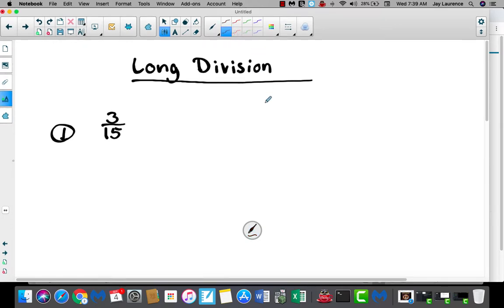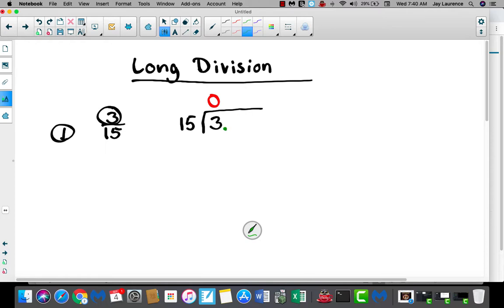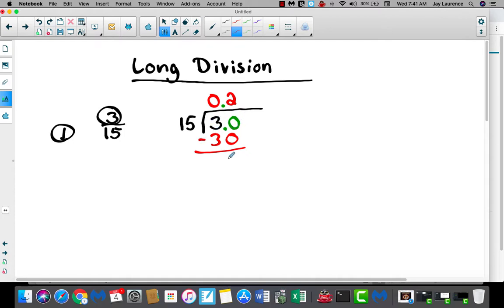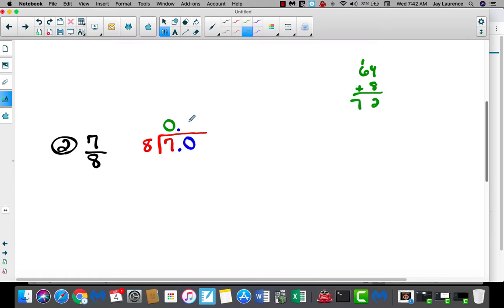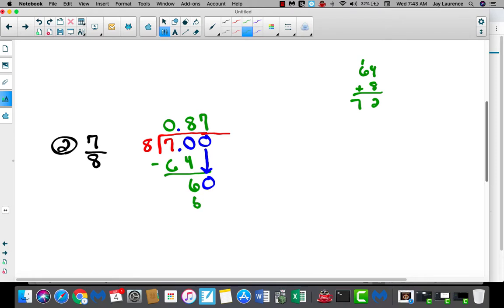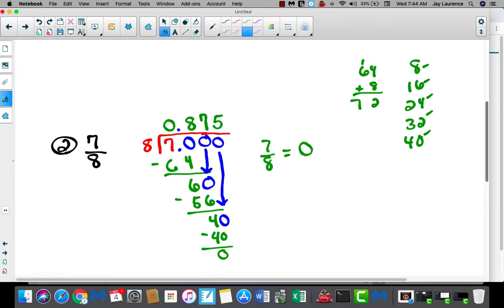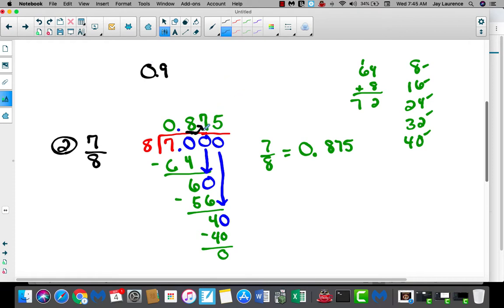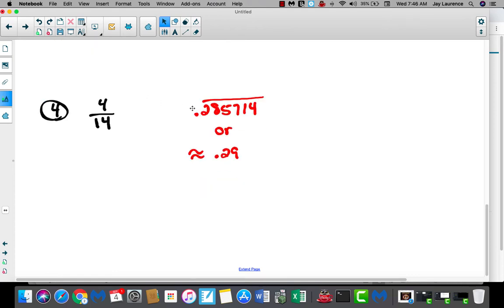Long Division Practice